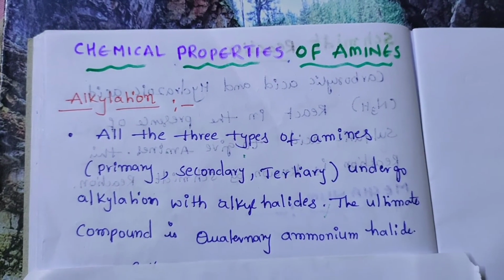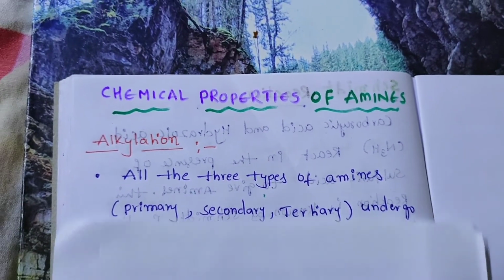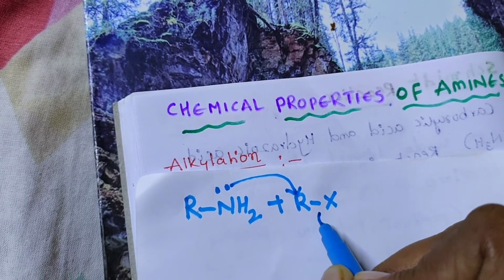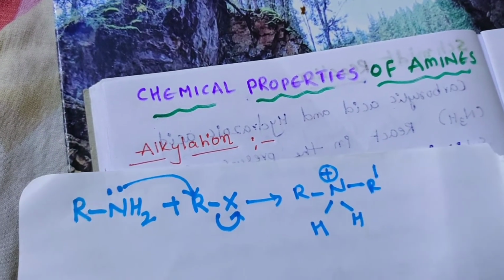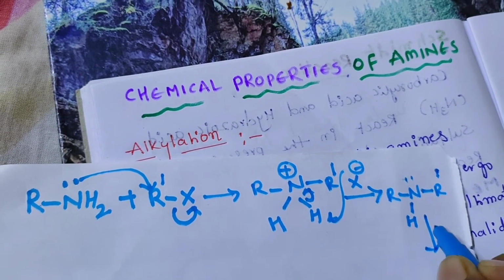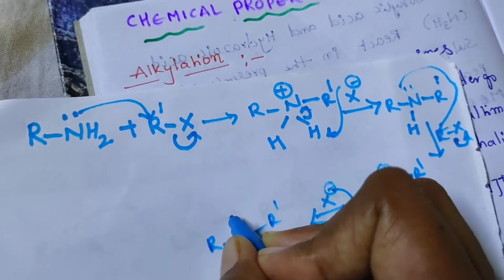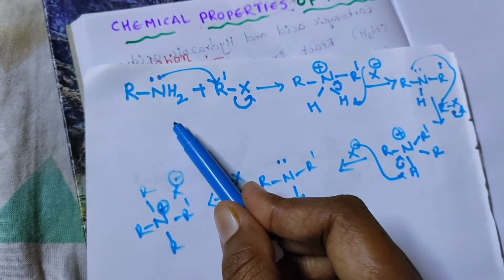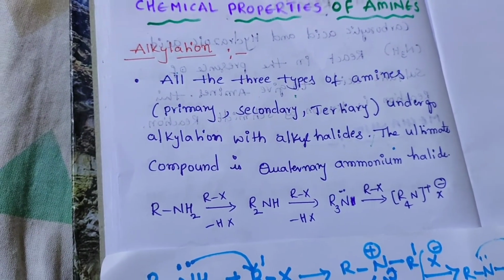chemical properties of amines-alkylation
Bsclll sem